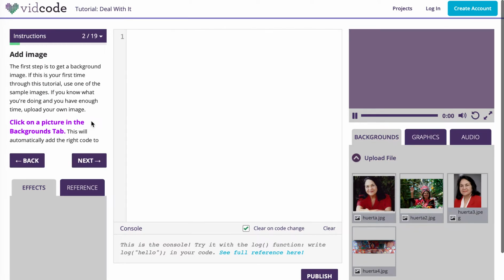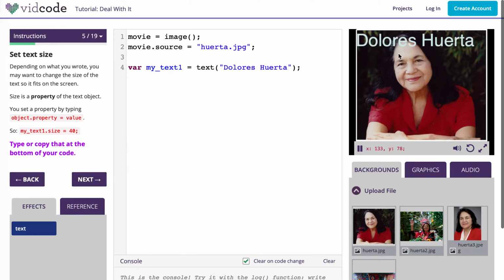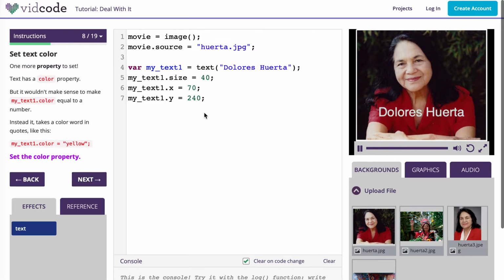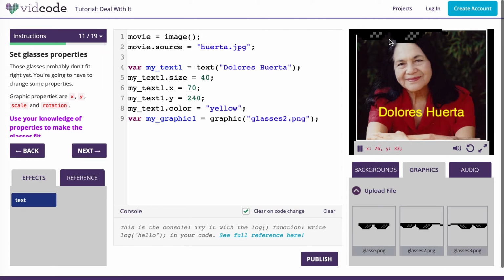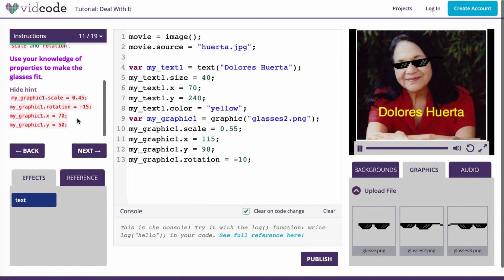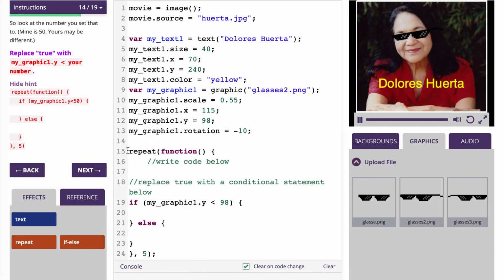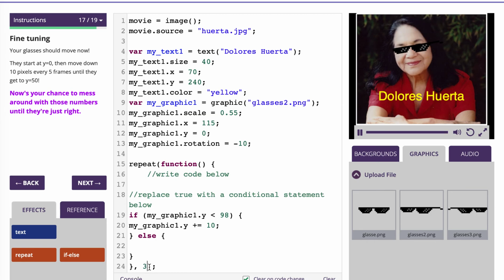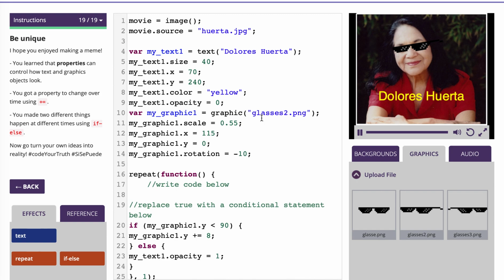Hour of Code: DealWithIt Walkthrough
Dr. Em walks through the Hour of Code: Deal With It Tutorial